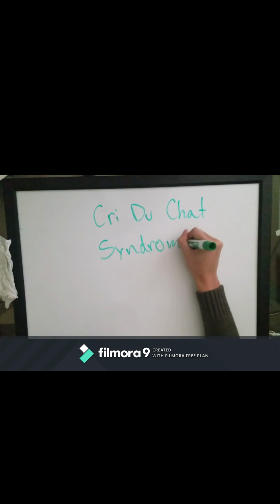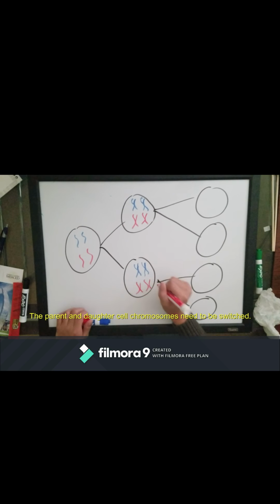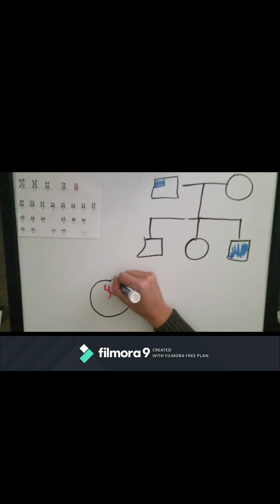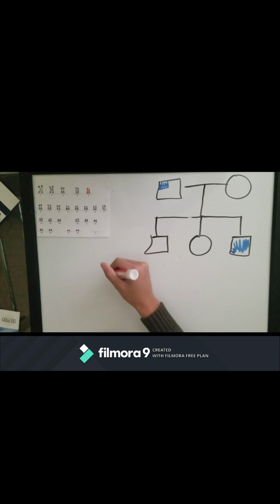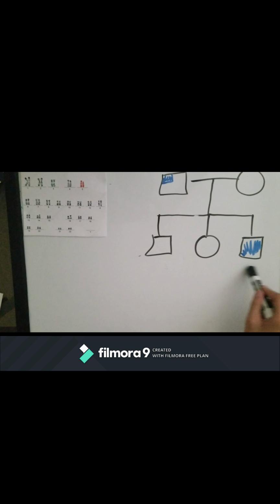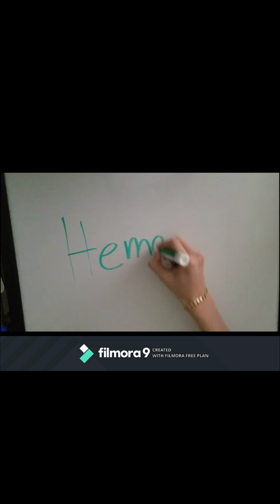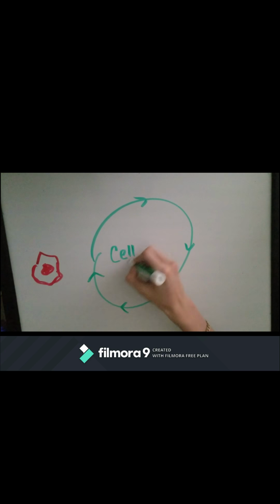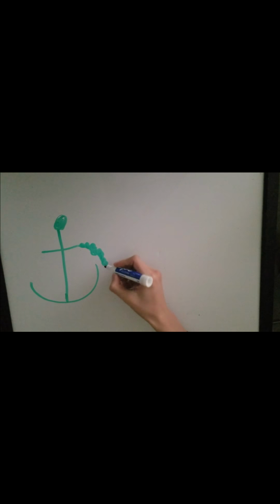AP Bio Genetic Disease and Cancer (Jin and Chris)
Created by Jin Yang and Chris Huynh